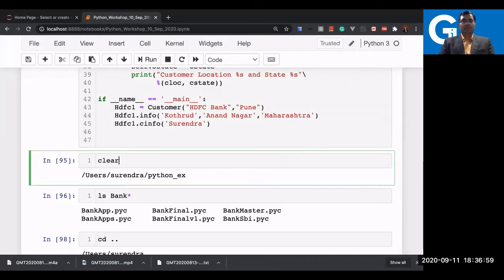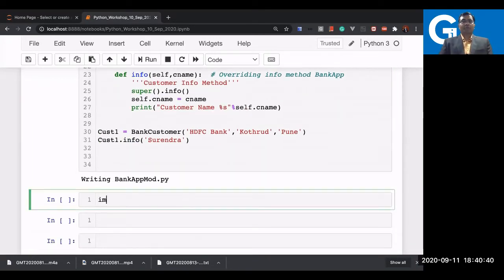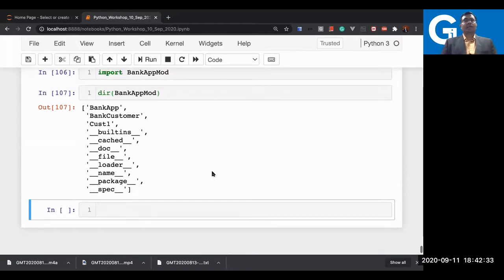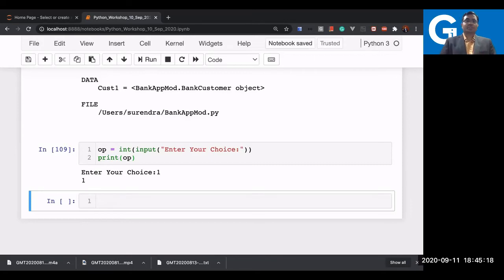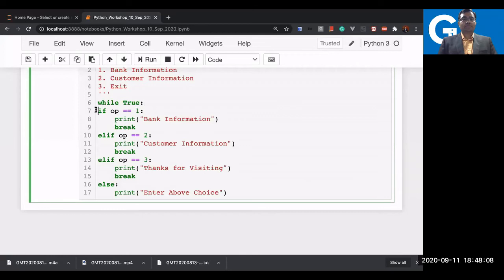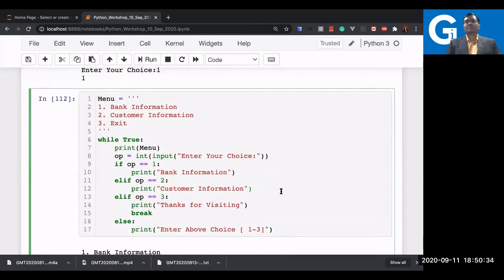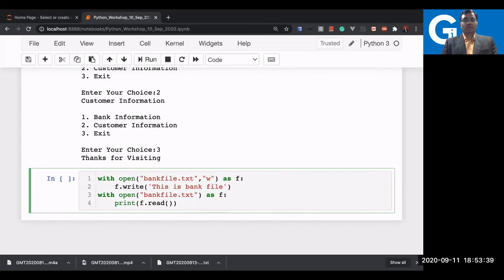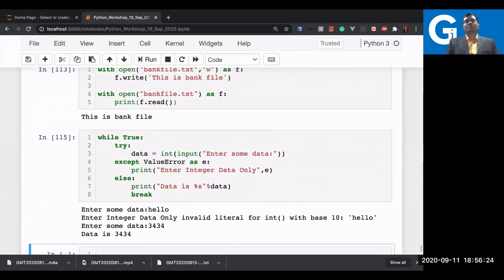Python Object Oriented Programming - Tutorial 6 [ Bank Menu | OOPs | Python for Beginners ]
Class is a blueprint which encapsulates data and methods together.
The object is an instance of the class.
Object Variable is accessible to Object.
Class Variable is accessible to class and objects.
The local variable is not access to objects.
The global variable is available to all classes.

The session includes Hands-On Session using Object-Oriented Programming.
Topic Covered:

1. What is Object-Oriented Programming?
2. What is the difference between Object and Class.
3. Difference between Object Variable, Class Variable, Local Variable, and Global Variable.
4. Use of Self in the Method
5. Inheritance
6. Overloading vs Overriding
7. What is Inheritance in Python?
8. What happens if you inherit a base class in a derived class?
9. How do you encapsulate data and methods?
10. What is Private data means in Python?
11. How to avoid overriding of data or methods in Python?
12. How to create Menu for Bank Application?
13. Use of if elif else block for Menu Creation
14. Use of While Loop.
15. Python Main Program